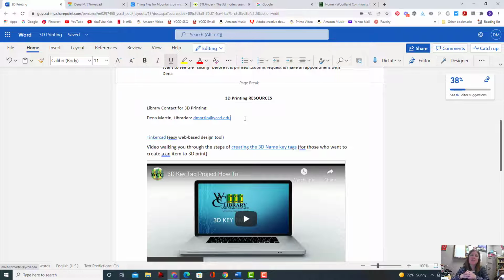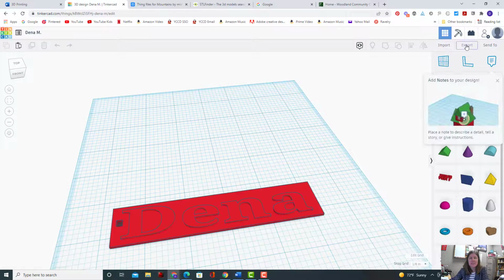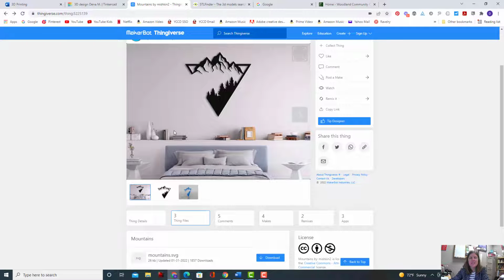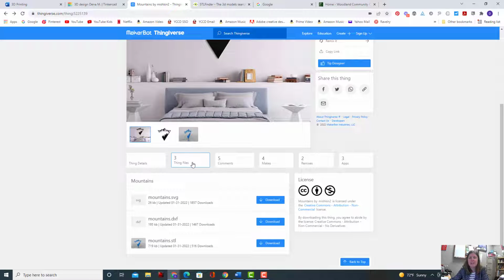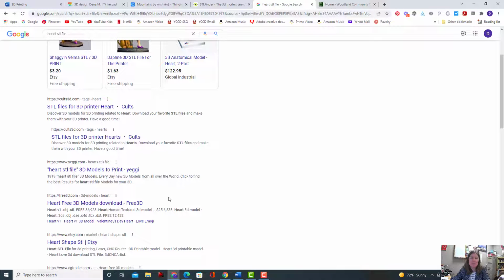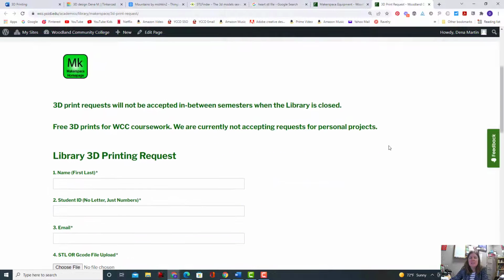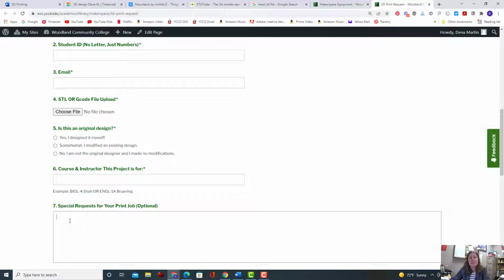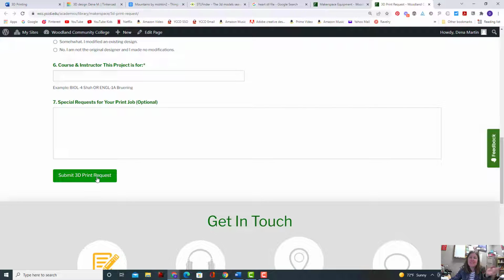How to 3D Print at WCC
Walks you through the steps of 3D printing at WCC Library Makerspace.